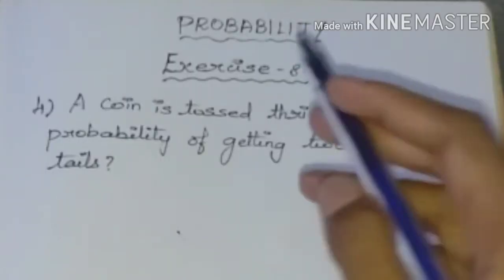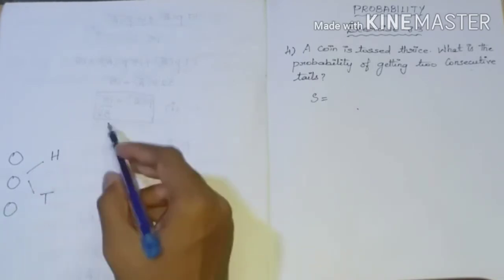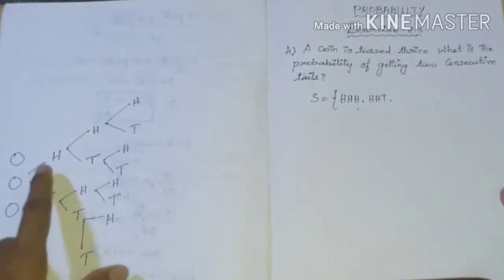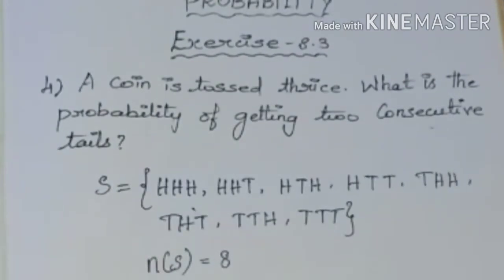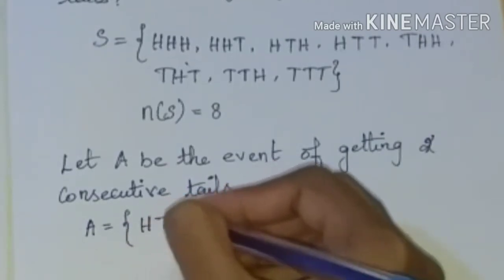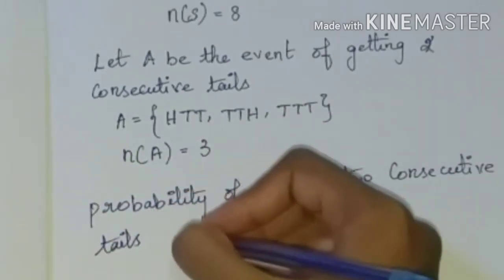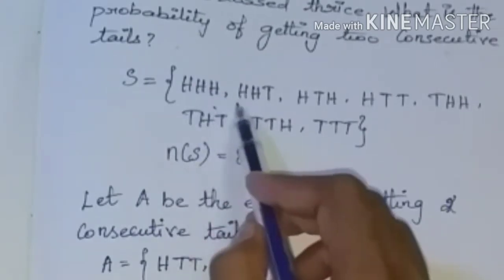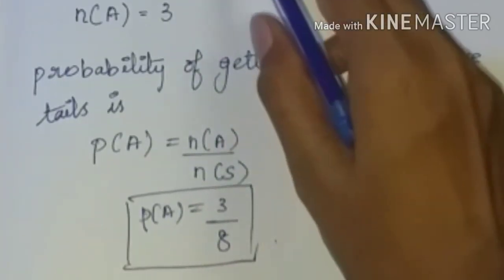Probability Ex-8.3 Sum-4|VJ Mathsster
Hi friends in this video we are going to learn exercise-8.3 sum number 4  in statistics and probability chapter tn new samacheer syllabus. The video is explained in tamil.